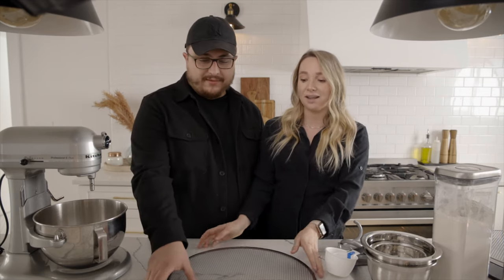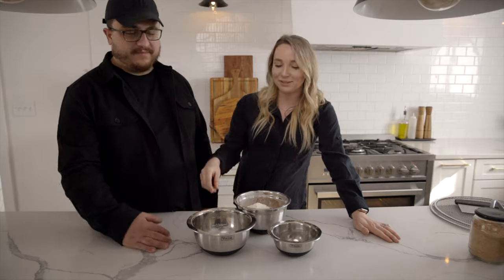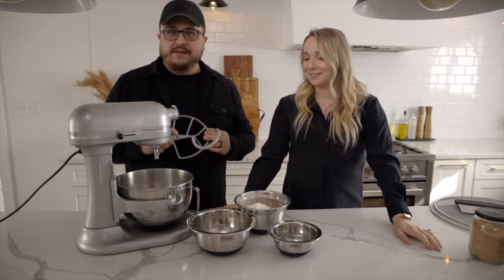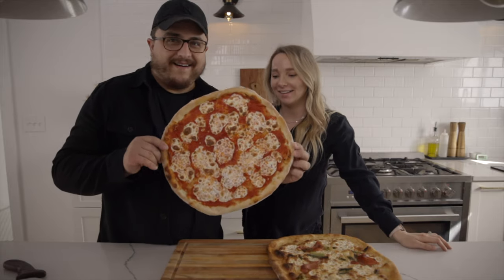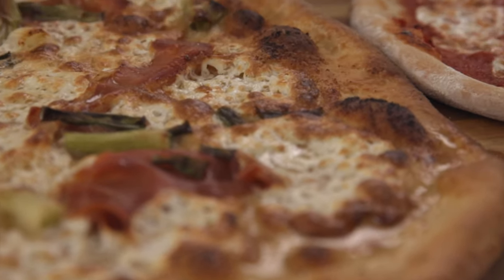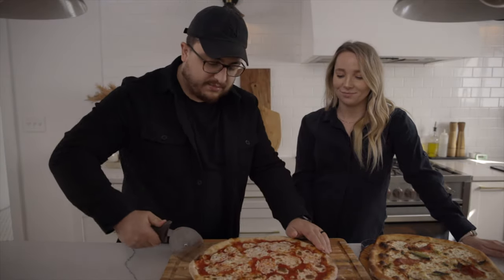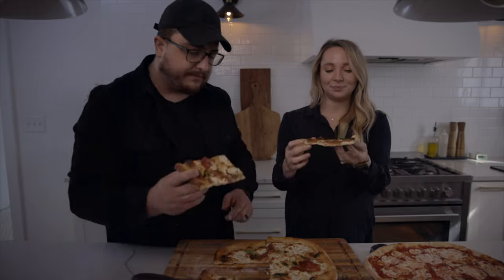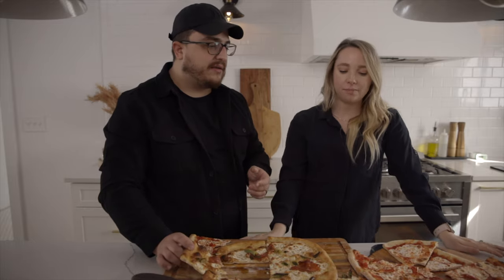Wood Fired Pizza IN THE OVEN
This is the Ultimate Guide for Wood Fired Pizza in an oven. The recipe was adapted from one in a book called The Pizza Bible. The full instructions are below for those interested in making this amazing pizza.

The following makes enough dough for two - 16-inch pies or 3 - 12 -inch pies. Instructions on ball sizes for both are in the instructions.

INGREDIENTS:
3 grams of Active Dry Yeast
70 grams (¼ cup plus 1 tablespoon) warm water (80°F to 85°F)
453 grams (3¾ cups) 00 flour, preferably Caputo or San Felice, plus more for kneading as needed. (We used King Arthur's All-Purpose Flour)
10 grams (1 tablespoon plus ¼ teaspoon) diastatic malt if baking in a home oven (Can be found at most brew shops and ground with a blender)
210 grams (¾ cup plus 2 tablespoons) ice water
10 grams (2 teaspoons) fine sea salt

INSTRUCTIONS:
1. Weigh out/ measure your ingredients
2. Mix your yeast with warm water. It should dissolve easily when whisked and foam up. If it doesn't your yeast may be expired.
3. Combine the flour, malt, and salt on the lowest setting in your mixer for one minute preferably with the paddle attachment.
4. Pour in ice water first and then once a little clumpy pour in the yeast and warm water mixture.
5. When your machine has mostly formed dough and is struggling with the paddle attachment you can switch to the dough hook to replicate kneading the dough.
6. Once switched to the dough hook let the mixer run on the lowest setting for 6 minutes. This is essential to making the dough stretchier.
7. Turn off the mixer and take the dough off the hook and form into a ball as shown in the video. Let rest covered with a cloth for 20 minutes. This will let the dough hydrate and help it build the strength it needs to stretch later on.
8. After twenty minutes take the dough out of the mixer bowl and form it into 370 gram balls for 16-inch pizzas or 255 gram balls for 12-inch pizzas.
9. Put dough balls into a floured or oiled container and double wrap the container in plastic wrap. The dough will be held in the refrigerator for 24-36 hours letting it cold ferment and develop its flavor.

ON BAKING DAY:
1. Take the dough out 3-4 hours before making your pizza. This will allow it to have time to come to room temperature. If you have to you can use it cold but it will not stretch as well.
2. One hour before cooking your pizza preheat the oven to  max of 500 degrees and put your pizza oven stone inside of the oven. The stone will retain the heat of the oven simulating the floor of a wood-fired pizza oven.
3. Take your dough out of its prep bin and press it out as in the video to the desired shape. Then use the stretch and hold technique like in the video to work your dough up to the correct size.
4. If your dough tears don't worry it happens to everyone just fold your dough over the hole in that area.
5. If using a mesh pizza grate or pan you can lay out your pizza on the pan and stretch it mostly to the shape of the pan. If using a pizza peel dust some flour on it and then put the pizza dough on the peel with a little stretched past the peel like in the video so it can stick to the stone when dropping it in the oven.
6. Put toppings and sauce on pizza quickly especially with the peel so that the dough doesn't rehydrate and start sticking.
7. We used the following for a 16-inch pizza in the video: 1/2 cup of Crushed Tomatoes, 6 oz. of mozzarella cheese, a sprinkle of salt, and a little olive oil drizzle at the end.
8. Bake pizza at max oven setting or 500 degrees for 12 minutes. Pizza should be crunchy with a chewier crust in the center. Slice as please and devour.

Thank you so much for being a part of our channel.

*AT YOUR OWN RISK: If you try this yourself, you are doing so at your own risk. Adult supervision is required. Consult a physician before performing any physical activity. Do not get burnt – surfaces are extremely hot. Ensure that you do not use fire irresponsibly or in areas that are susceptible to combustion. You may wish to consult with your local fire department. Ensure that you have immediate access to fire extinguishment equipment. Do not consume materials that are not intended for consumption, cut yourself with sharp objects, cook on surfaces that are not intended for food preparation, ignite materials that are explosive, or ingest food that has not sufficiently cooled down.